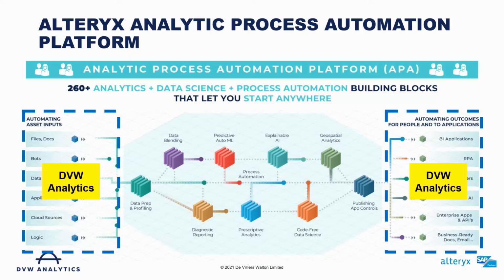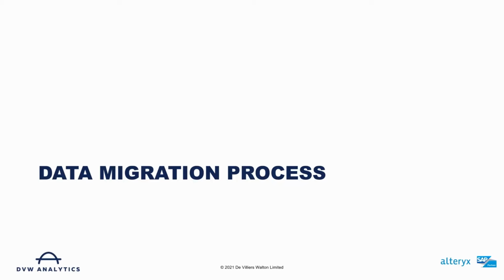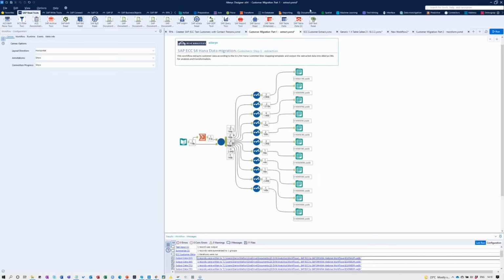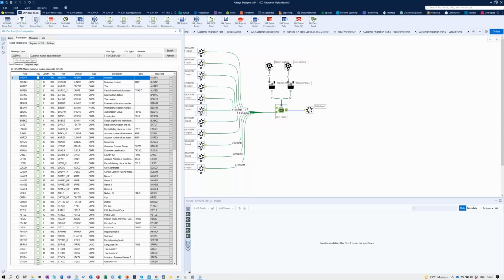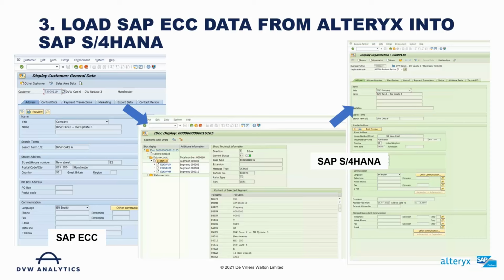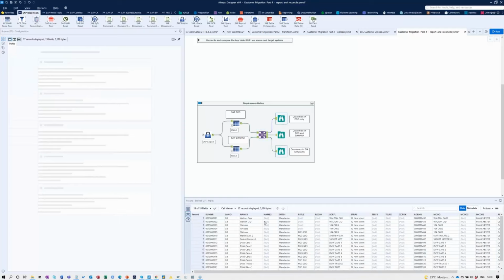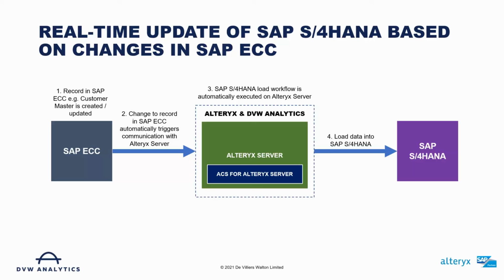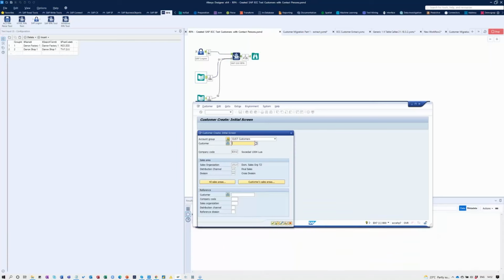On-Demand Webinar - Accelerate SAP ECC to SAP S/4HANA Data Migrations with Alteryx & DVW Analytics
Reduce the cost, time and risk associated with an SAP data migration with the Alteryx APA Platform and DVW Analytics.

Watch the video and then register for a trial of the DVW Alteryx Connector for SAP

Highlights
📊 Methodologies: Explore effective processes for data migration.
⚙️ Alteryx Features: Utilize Alteryx’s powerful data preparation and automation tools.
🔄 Data Transformation: Review and cleanse ECC data before loading into S/4HANA.
📈 Automation: Automate data extraction and loading to streamline migration.
🚦 Risk Reduction: Minimize risks associated with cut-over weekends.
📋 Reporting: Implement robust reconciliation and reporting mechanisms.
🔗 Integration: Seamlessly connect ECC and S/4HANA systems for efficient data flow.

Key Insights
🚀 Accelerated Migration: Alteryx and DVW Analytics enable a faster migration process by integrating extraction, cleansing, and loading into a single platform.
🛠️ User-Friendly Workflows: The use of predefined workflows allows users with minimal SAP knowledge to perform complex data extractions and transformations effectively.
🔍 Enhanced Data Quality: Tools within Alteryx facilitate thorough data profiling, helping identify duplicates and quality issues before migration.
📅 Scheduled Automation: Leveraging Alteryx Server for workflow scheduling ensures timely data processing, reducing manual intervention and errors.
📊 Comprehensive Reporting: Built-in reporting capabilities provide visibility into the migration process, helping stakeholders track progress and identify issues.
⚖️ Confidence in Results: Automated reconciliation processes bolster confidence in the accuracy of migrated data by validating records between systems.
🧩 Flexible Integration: The ability to use various loading mechanisms (IDOC, OData, BAPI) offers flexibility depending on specific system configurations and requirements.